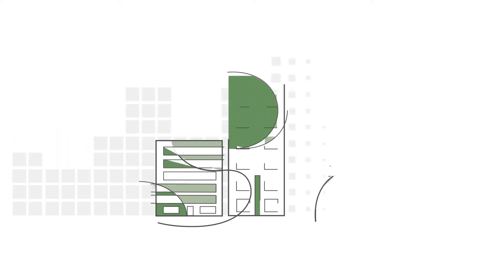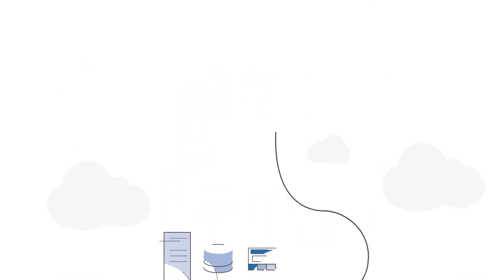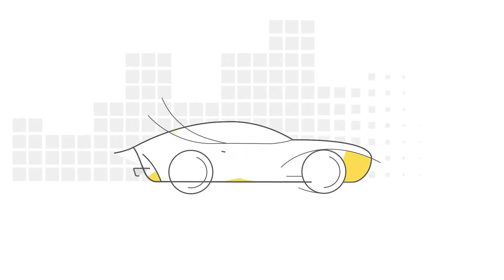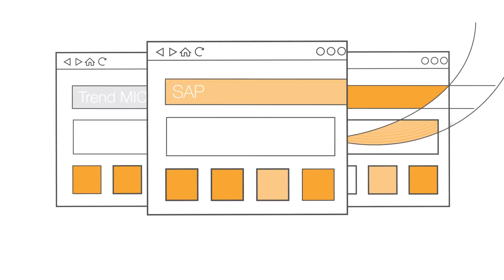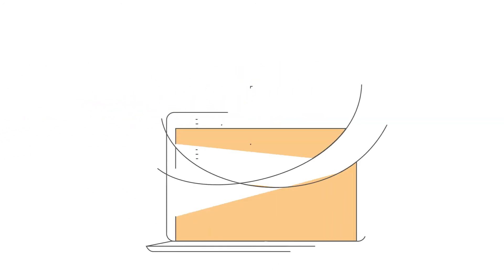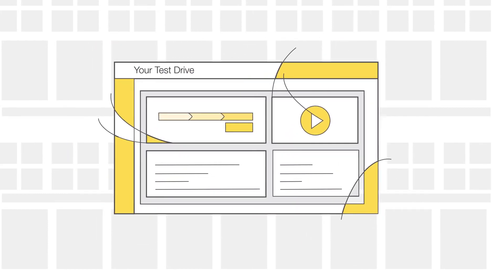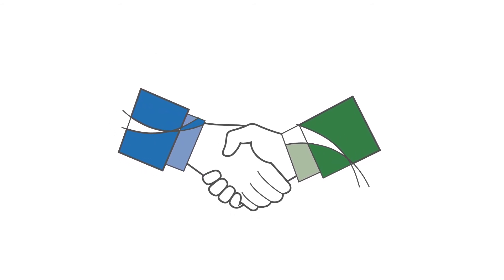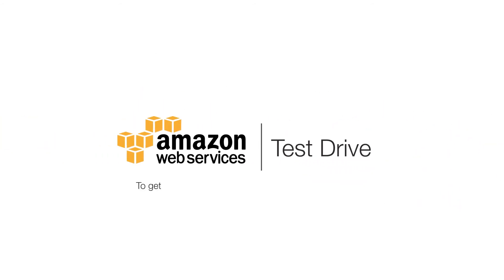AWS Test Drive for APN Partners: Showcase your Enterprise Solutions (short) on AWS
Organizations are looking to move more of their workloads to the cloud. But with so many IT tools and services to choose from, they want to try before they buy.

Join AWS Test Drive and make sure your solution is part of that decision today.